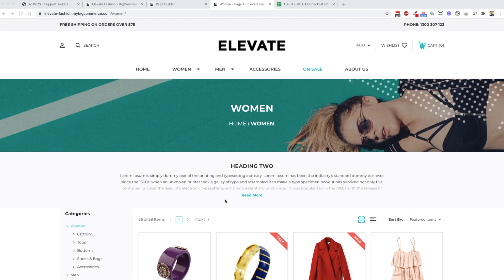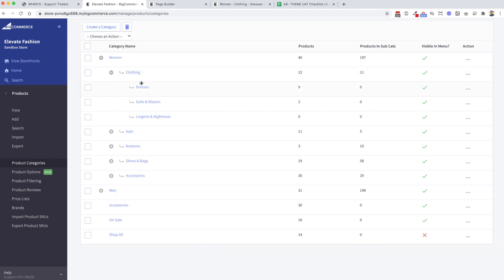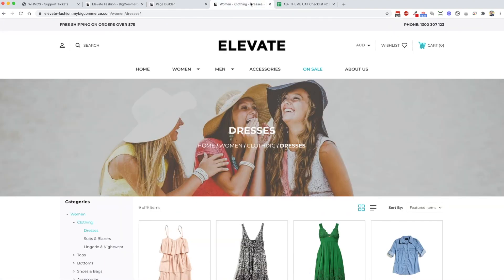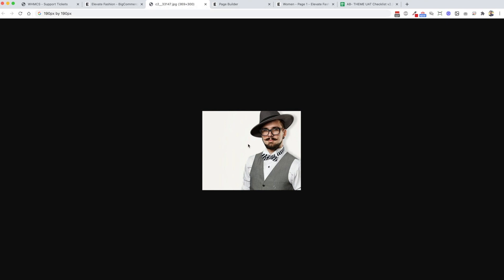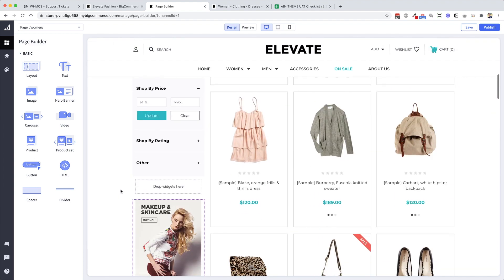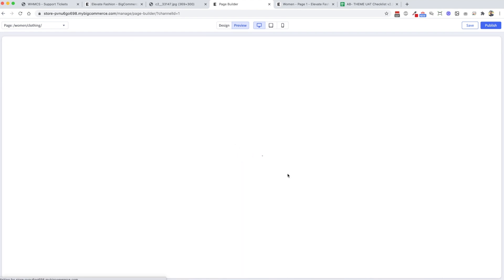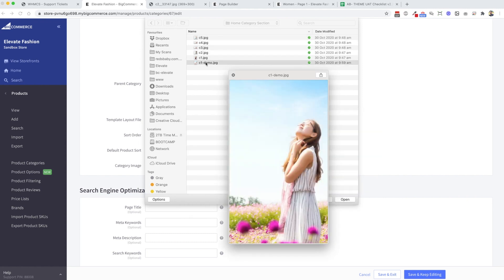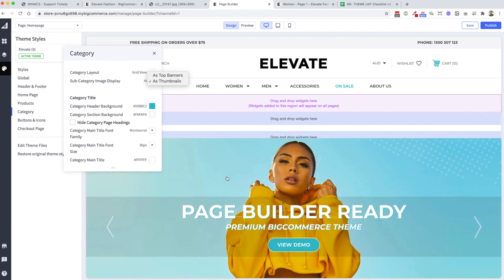Elevate BigCommerce Theme - Category Image Display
In this video, we explain a new feature we've added to our premium Elevate BigCommerce Theme, which allows the display of category images either as banners or as thumbnails in a grid.